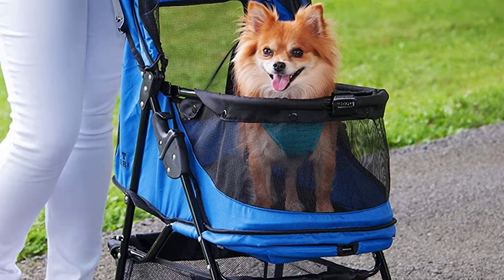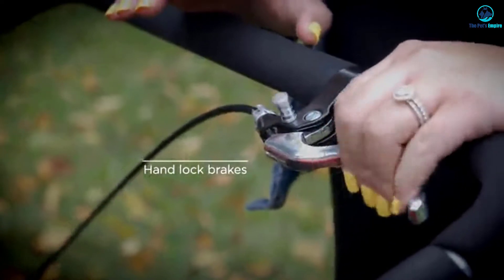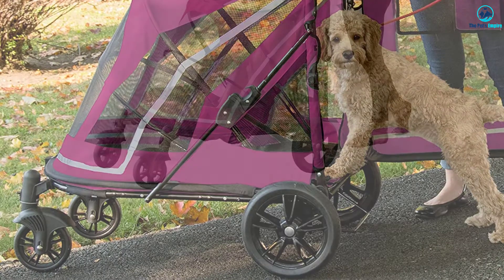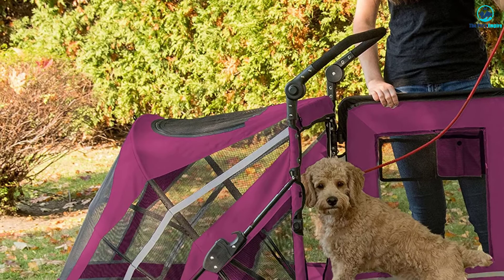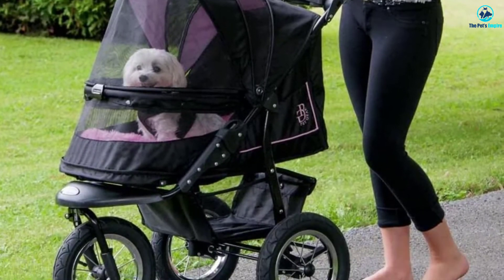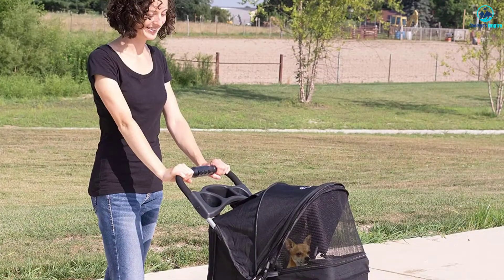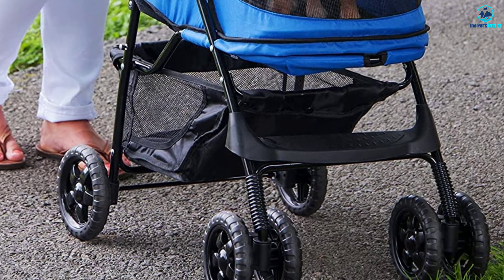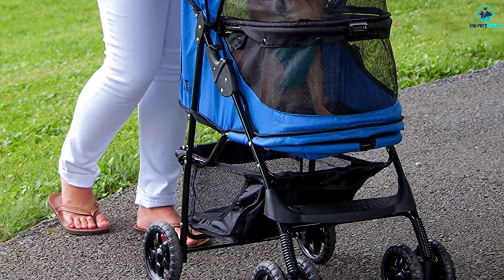Best Dog Stroller in 2021 | Top 5 Dog Stroller Review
▶️ In This video, We recommended the top 5 best Dog strollers in 2021.

▶️ 5. Best Choice Products 2-in-1 Pet Stroller.

▶️ 4. Pet Gear No-Zip Stroller Large and Extra Large.

▶️ 3. Pet Gear No Zip NV Pet Stroller.

▶️ 2. Vivo Three Wheel Pet Stroller.

▶️ 1. Pet Gear No-Zip Happy Trails Pet Stroller.

In this video, we shortlisted the top 5 Best Dog strollers on the market in 2021. We made this list based on our personal opinion. After performing our research based on their price, quality, durability, brand reputation, and other related issue and we ranked them no particular request or influence.

We have tested each Dog Stroller and tried to include in-depth information of Dog Stroller in our Video which will be enough to fulfill all of your needs. We recommended The Top 5 Dog Stroller In this video. All of them are maintaining quality. If you want to buy Dog Stroller, we think this list will be very helpful to you.

We hope you like the Dog Stroller we select for this year. If you have any questions related to the Dog Stroller which are listed here, please leave a comment down below and we will get back to you as soon as possible.